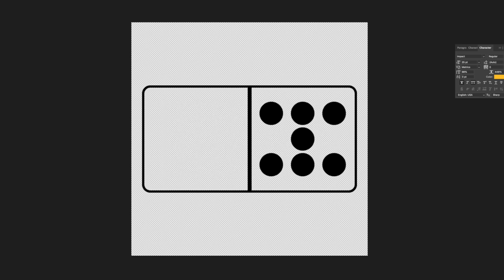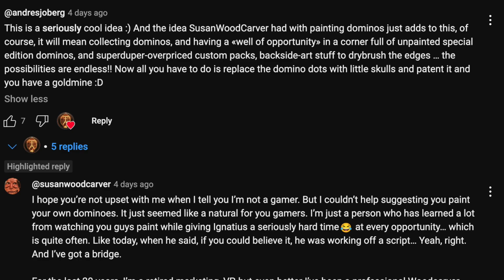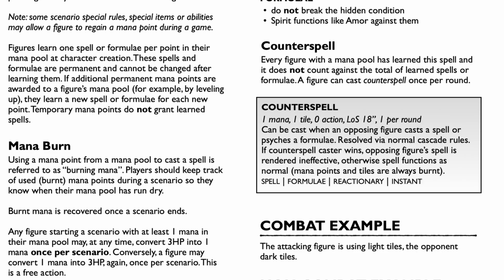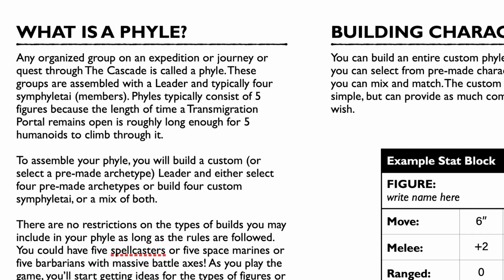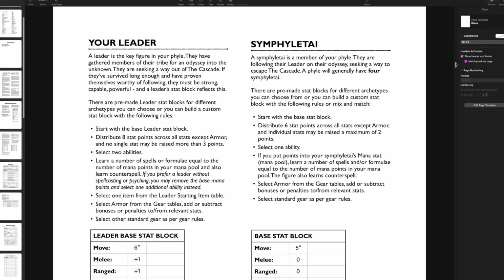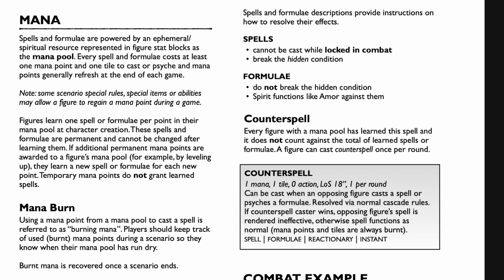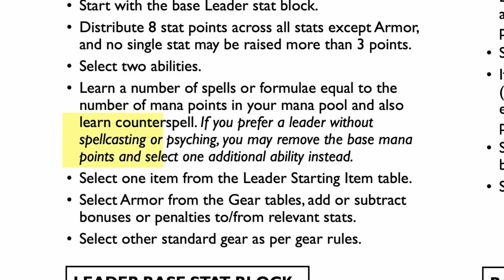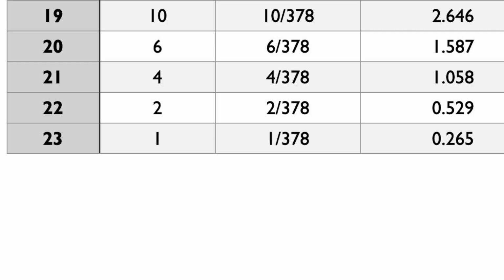Warbands, Tiles and Loot Table Math?! - Designing "The Cascade" Skirmish Game Part 2 [Ep. 144]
Progress update on The Cascade! I dig into tile mechanics, building warbands, sketching out combat and spellcasting, and even some math with domino loot tables. Work in progress of course, but it’s getting exciting! 💥More below!⬇

*Best Ways To Support* (much appreciated!)